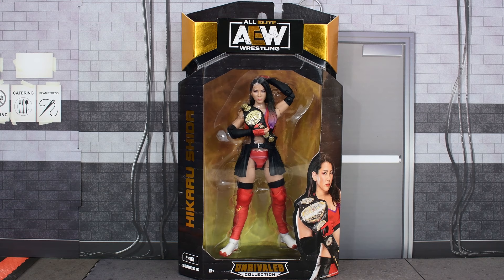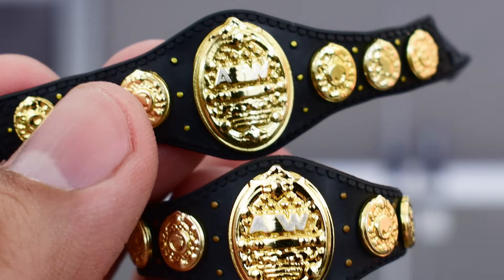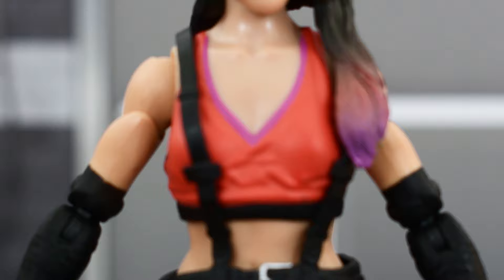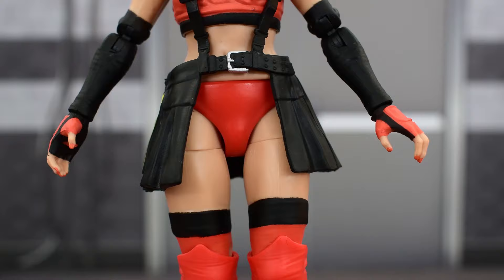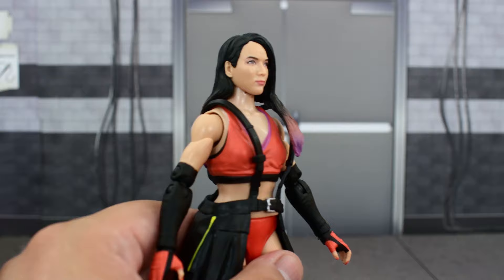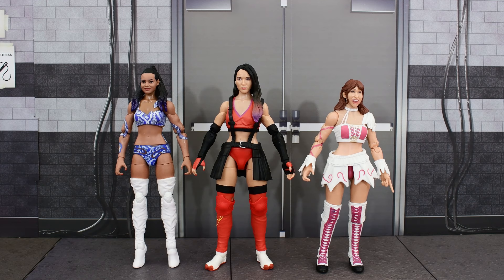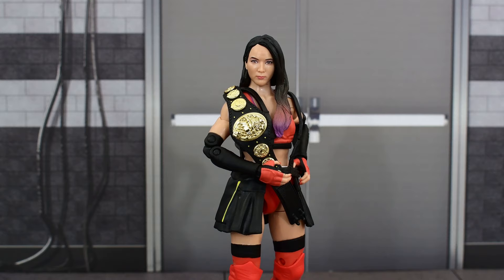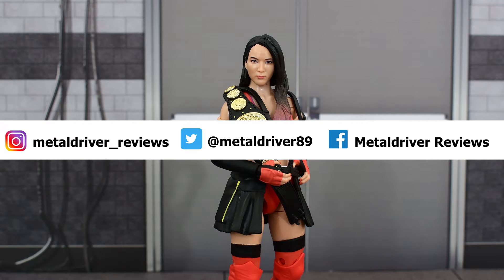AEW Unrivaled Series 6 Hikaru Shida